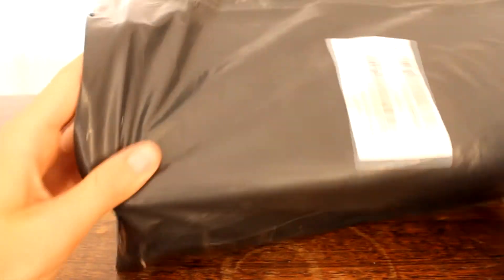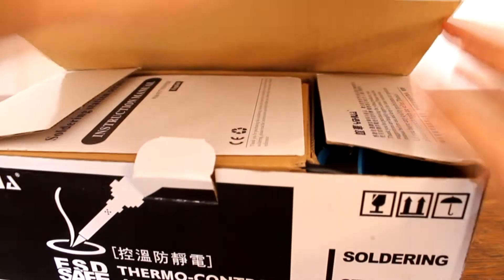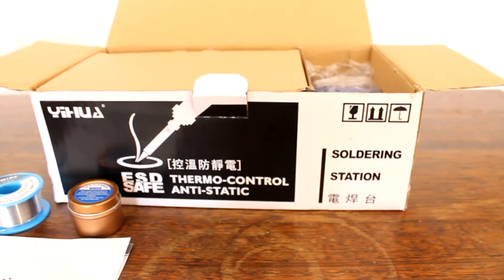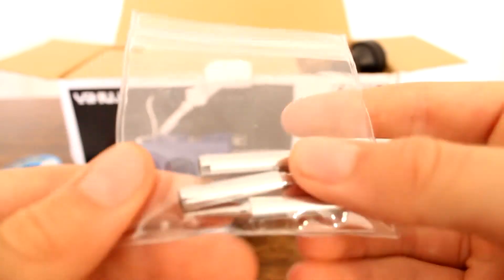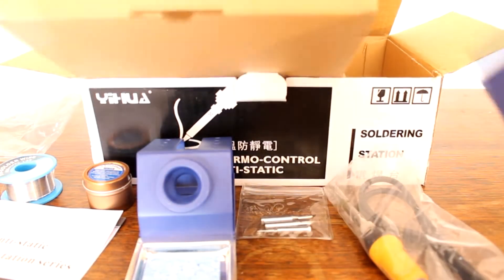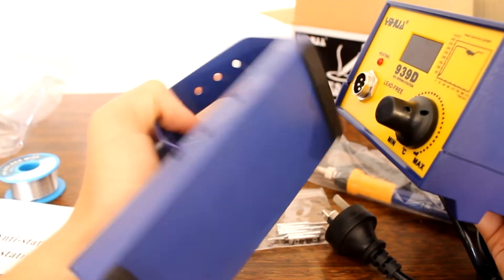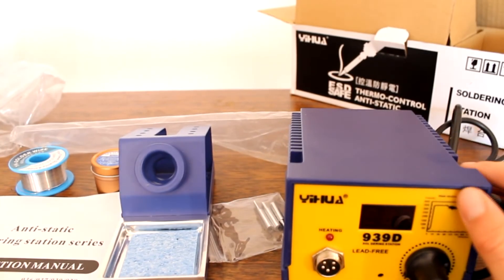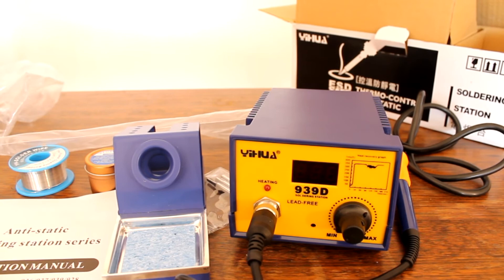Yihua 939D Ebay Soldering Iron - Unboxing and First Thoughts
Pretty impressed so far! I've now done a fair bit of soldering with it, and it definitely is surprising me with a lot of things.

~ JC